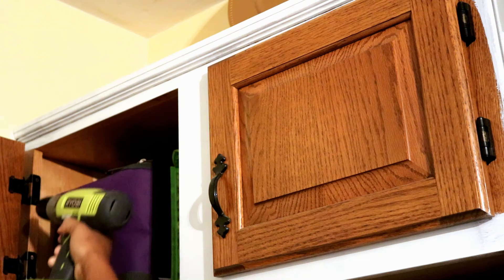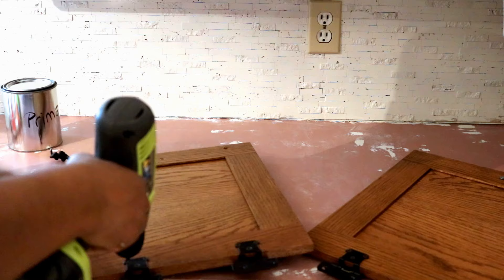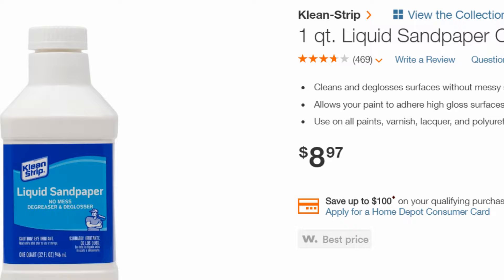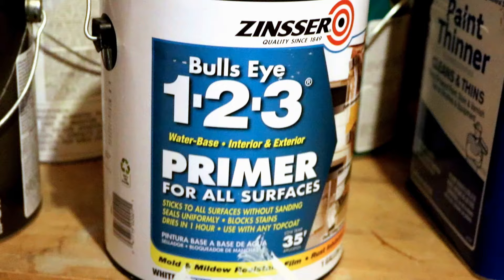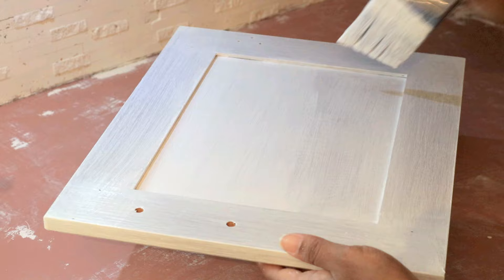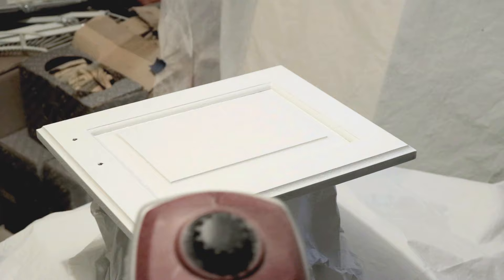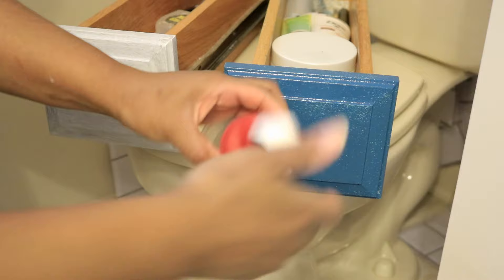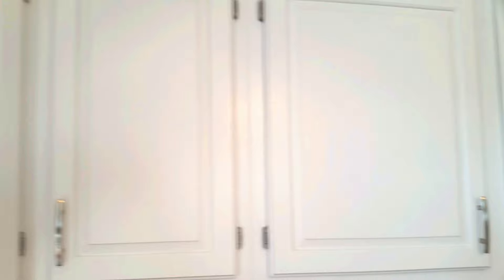PAINTING LAMINATE KITCHEN CABINETS WHITE | NO SANDING BEFORE PAINTING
PAINTING LAMINATE KITCHEN CABINETS WHITE | NO SANDING BEFORE PAINTING | DIY | SHANETTADIYLIFE

Hi DIY friend!  How are you? Today I am sharing how I recently painted my kitchen and bathroom cabinets. That's right! I am sharing two different cabinets remodel videos in one.  Do you have to sand laminate cabinets before painting them? No! I personally believe the surface should be primed if not sanded with a good primer, like the one I share in the video.  Painting laminate kitchen cabinets white is achievable if the prep is done the right way beforehand.  You could use a sander before painting, but look at my finished results and I avoided all the extra work.

1. Don't skimp on buying primer
3. If spraying, buy the plastic I have listed to protect your stuff from paint.

☆☆☆ O T H E R  G R E A T  D I Y   P R O J E C T S ☆☆☆☆